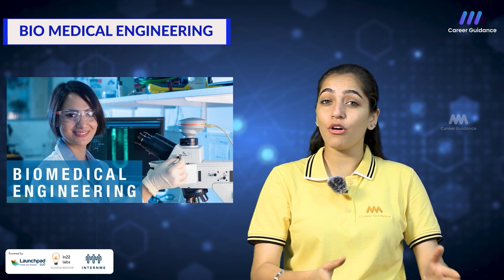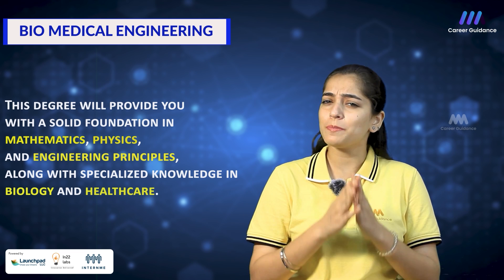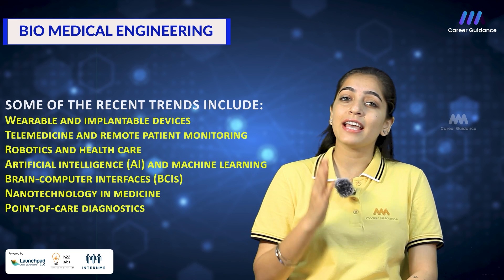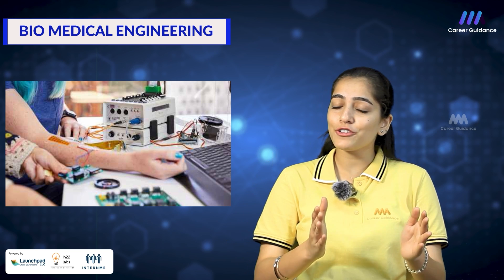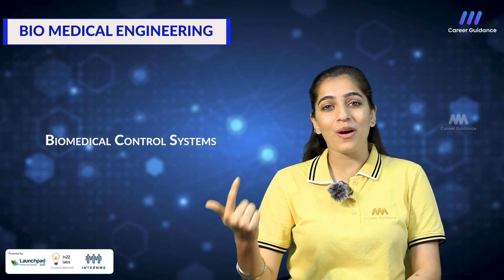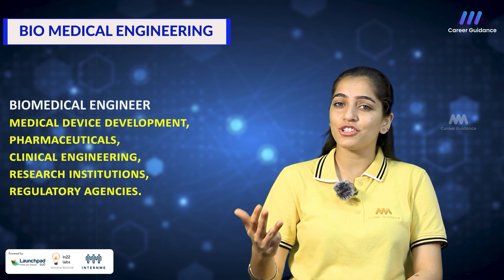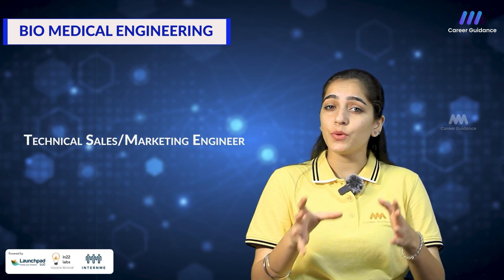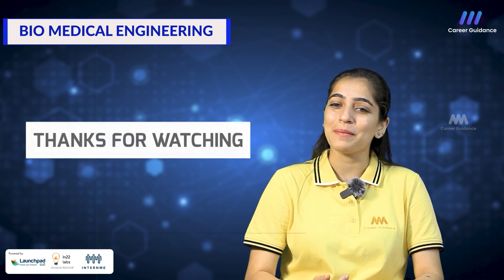Bio-Medical Engineering - Explore about Bio-Medical Engineering.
Are you interested in a career in biomedical engineering? In this video, you'll learn about the different types of biomedical engineering, what the job outlook is for biomedical engineering, and what the salary and career opportunities are for people who have a background in biomedical engineering.

If you're interested in learning more about biomedical engineering, this video is for you! By the end of this video, you'll have a better understanding of what biomedical engineering is, what the job outlook is for biomedical engineers, and what the various career opportunities are for people with a background in biomedical engineering.
If you have any questions, write them in the comment section.
Bio-Medical Engineering is a new and ever-growing field that helps to develop new devices and therapies that improve the quality of life for people around the world. In this video, learn about the different scopes of biomedical engineering, what it involves, and what you can expect after earning your degree in Bio-Medical Engineering.

Want to know about biomedical engineering? Check out this video to learn more about this exciting and growing field. In this video, we'll discuss the various types of biomedical engineering, what careers are available in this field, and what qualifications are required to study this area of engineering.
If you're fascinated by biomedical engineering and want to learn more about this exciting field, then this video is for you! By the end of this video, you'll have a better understanding of how biomedical engineering works and what careers are available in this field.
Biomedical Engineering, or BME, combines engineering principles
with medical and biological sciences to design, develop, and improve healthcare
technologies. BME professionals work on a wide range of projects, from
creating advanced prosthetics to developing life-saving diagnostic tools.